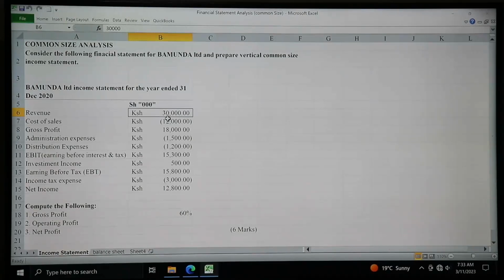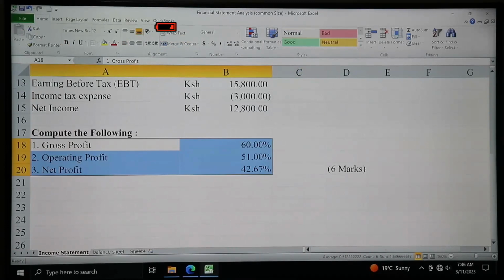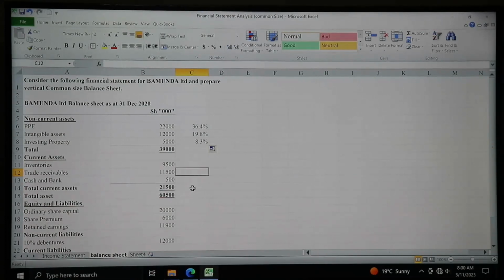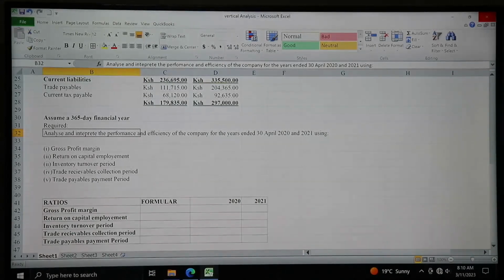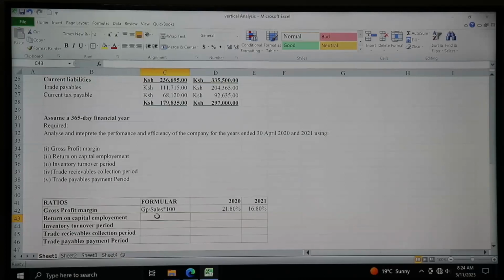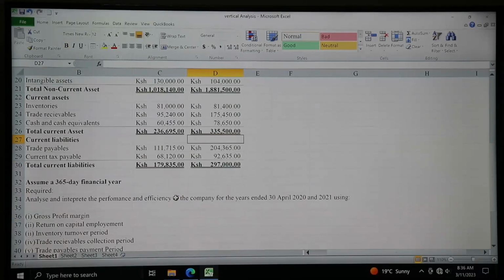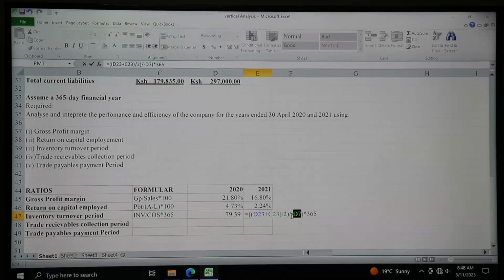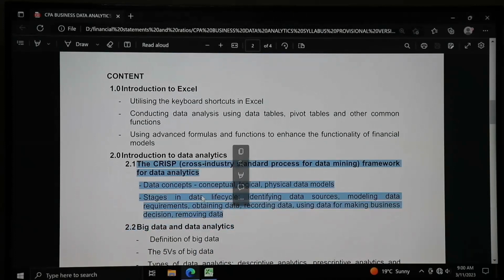Lesson 10 DATA ANALYTICS {FINANCIAL ANALYSI STATEMENT }